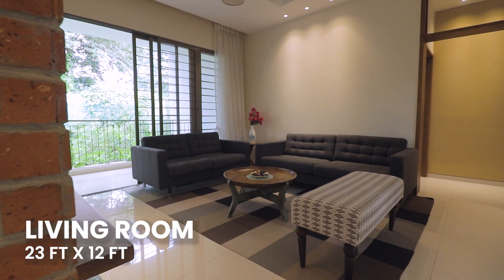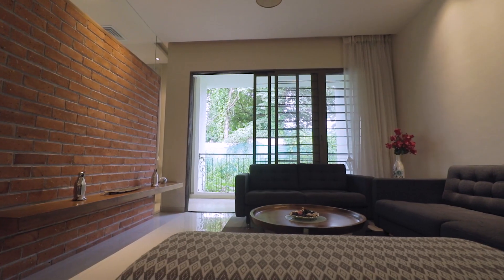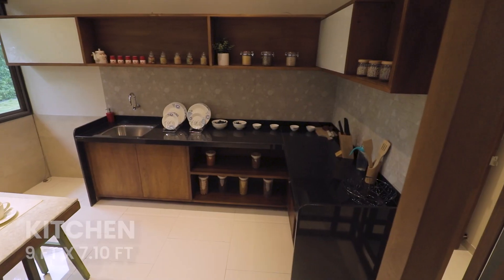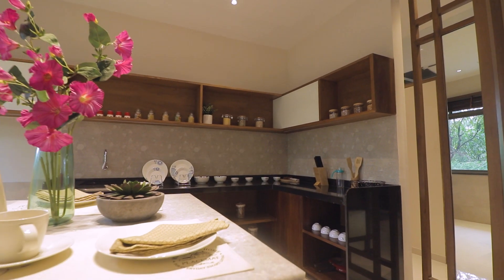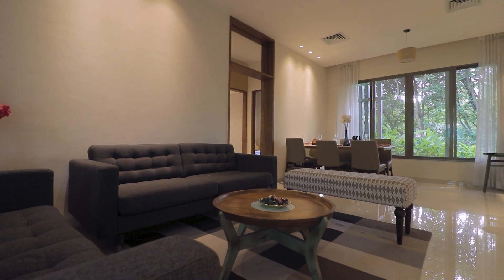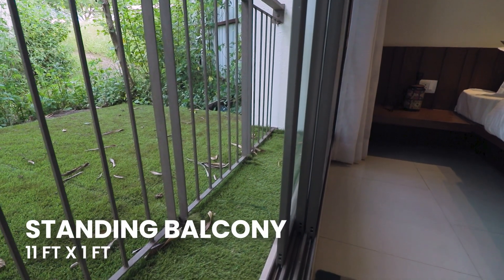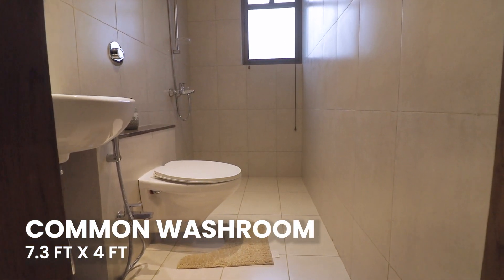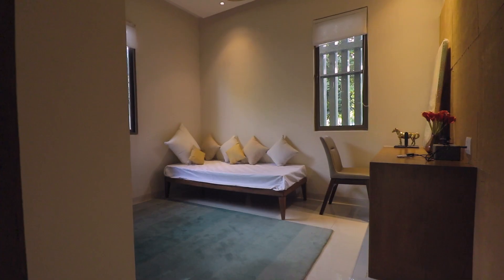SKYi Songbirds 3 BHK 1508XXL Home | Nature. Kothrud. Big Homes | Pune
SKYi Songbirds 45 acre township in Bhugaon, on Paud Road, Pune.
- Located just 3 kms from Kothrud & Bavdhan, and the Pune-Mumbai National Highway.
- 1500+ homes delivered, Songbirds offers all the modern lifestyle amenities
- The Poona Western Club at Songbirds is a professionally managed club with all the sports and lifestyle offerings.
- Songbirds is a CRISIL and IGBC Platinum certified project and the proud recipient of Pune's Best Residential Project award by CNBC Awaaz.